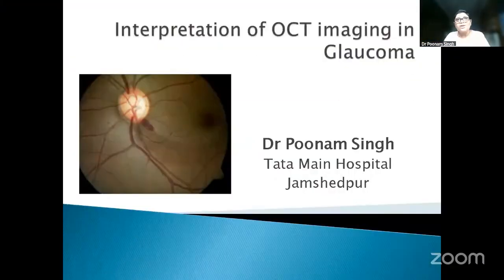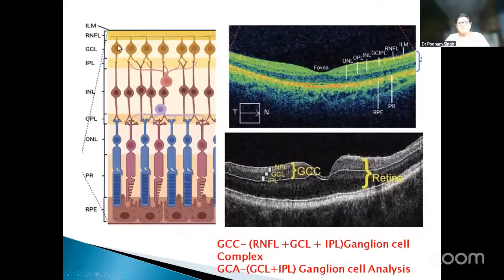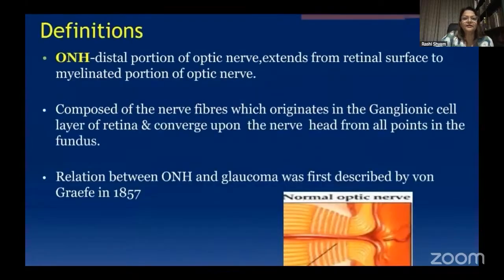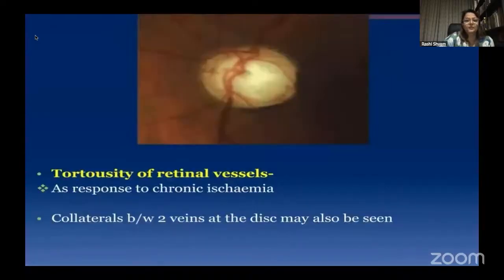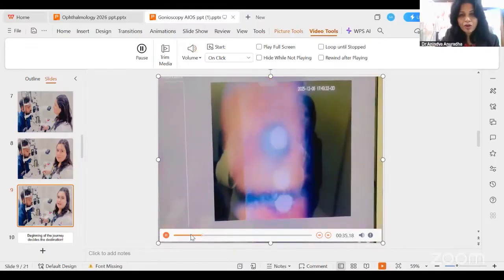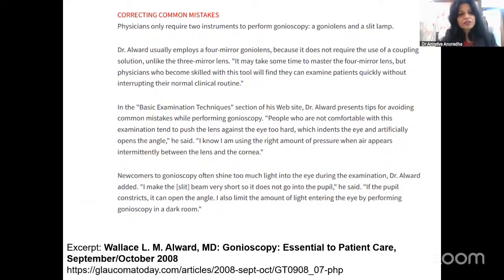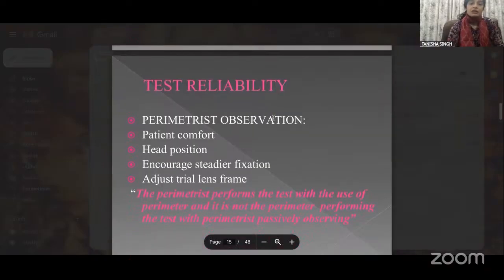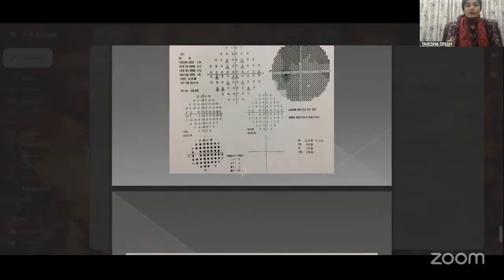JHOS CME Master Class on Glaucoma l Date : 29.01.2026